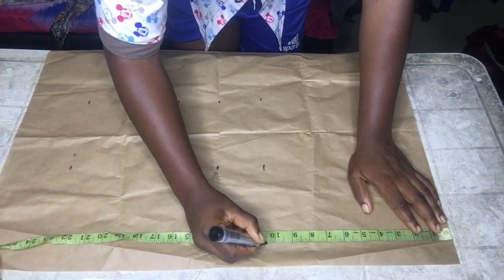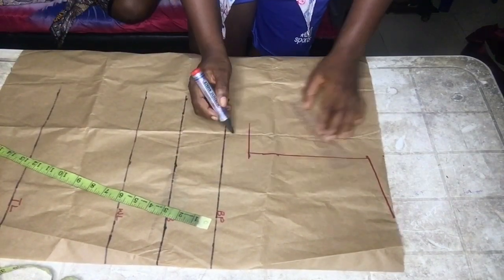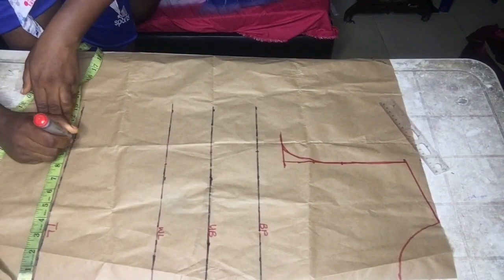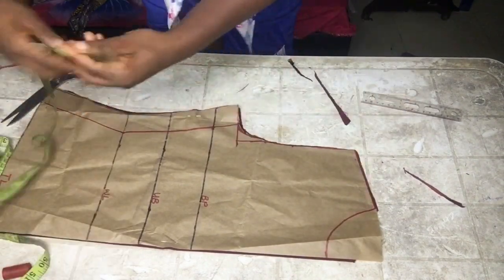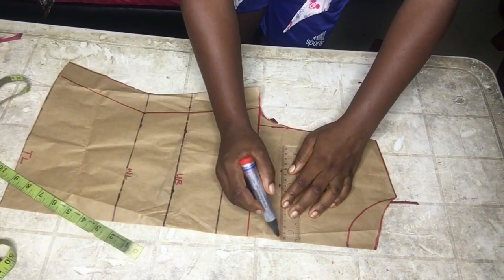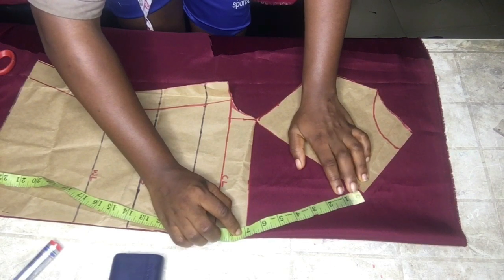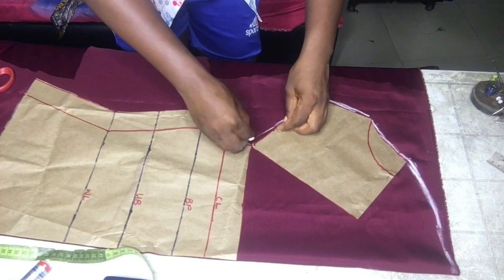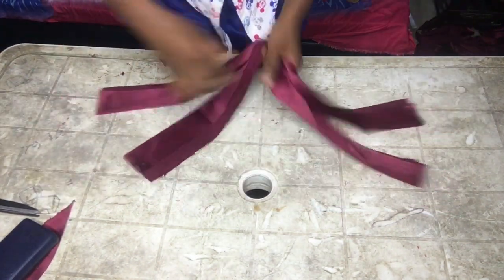How to cut a cowl neck top and the wrap skirt